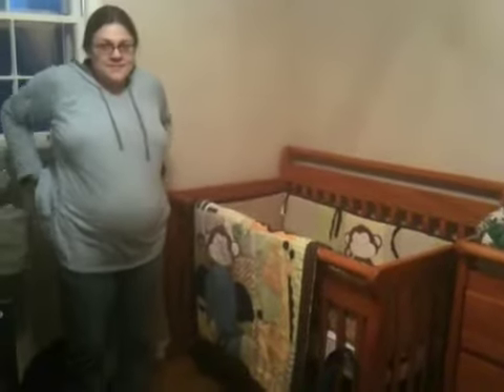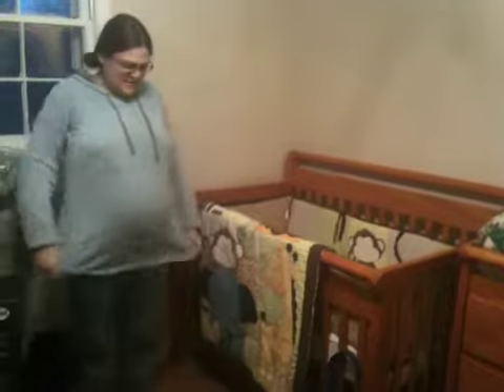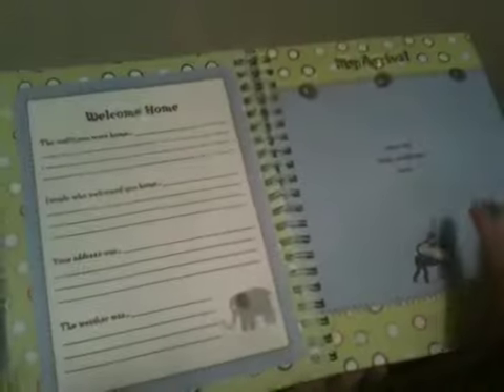Tour of Aiden's Room